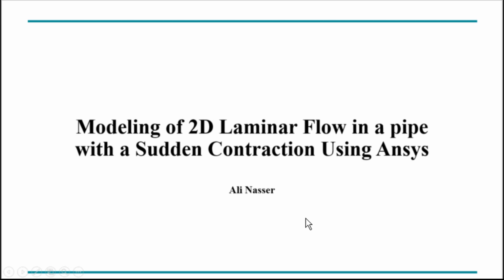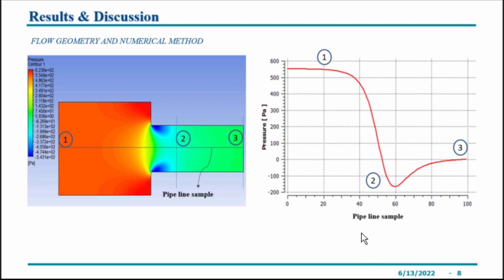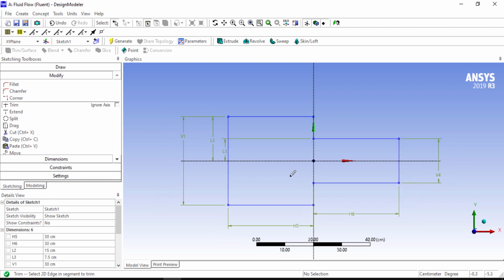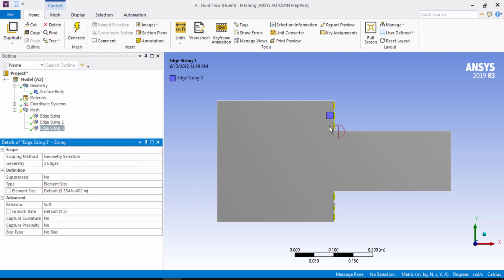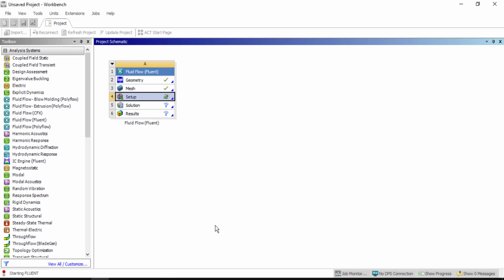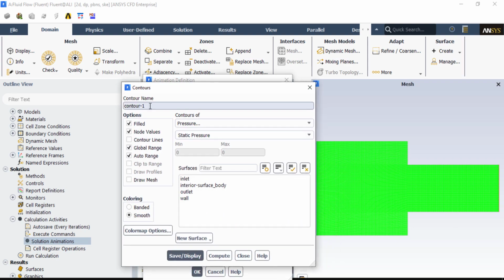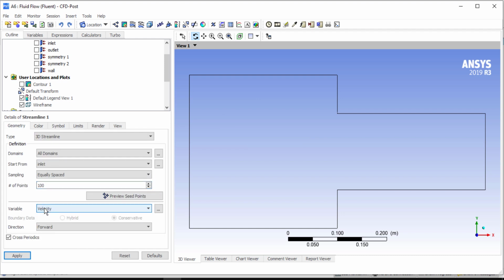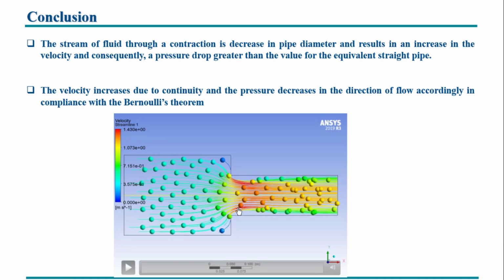Simulation of Flow in pipes with sudden contraction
Simulation of Flow in pipes  with sudden contraction Using Ansys
Ansys fluent
Vena contracta
sudden contraction
Fluid mechanics project
Ansys project